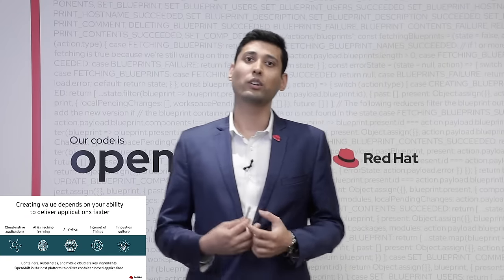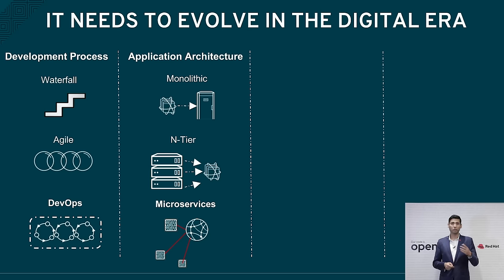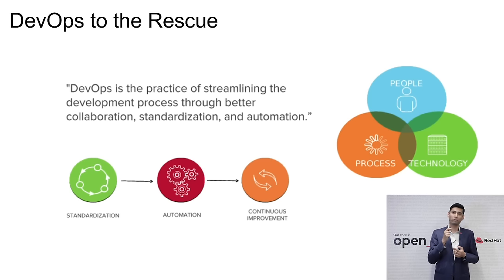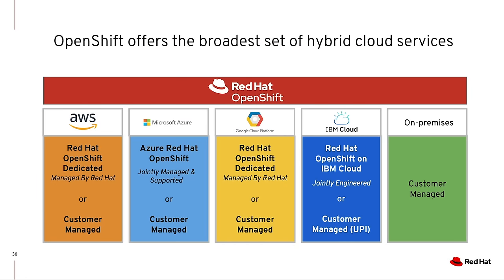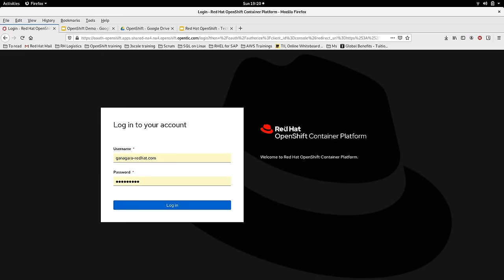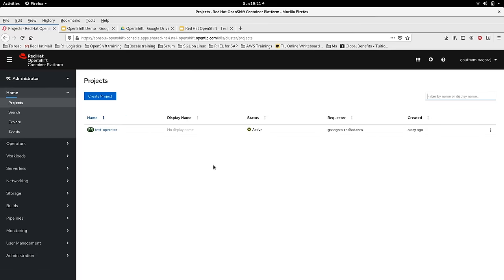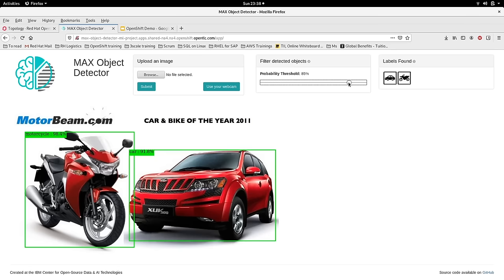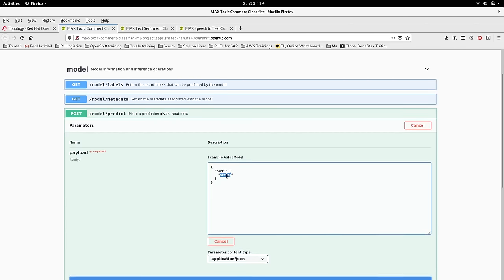Introduction to Red Hat OpenShift Container Platform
Check out this presentation & demo with Gautham Nagaraj as he introduces the core tenants of Digital Transformation, why containers are the way forward on the technological side and how Kubernetes ,and more importantly Red Hat OpenShift, can help your organization.

What are containers - 15:45
Why we need Kubernetes - 23:00
OpenShift console demo - 34:16
AI/ML use cases within OpenShift - 49:43